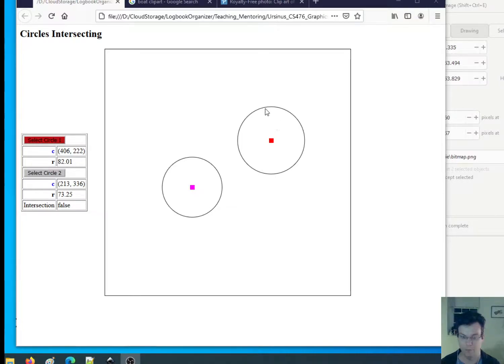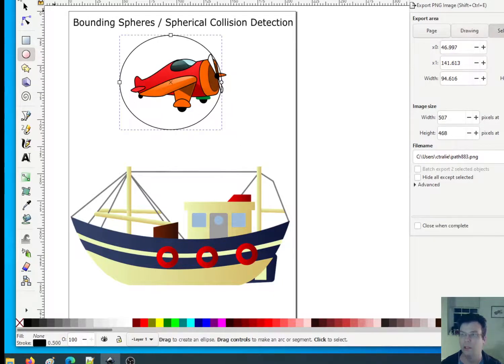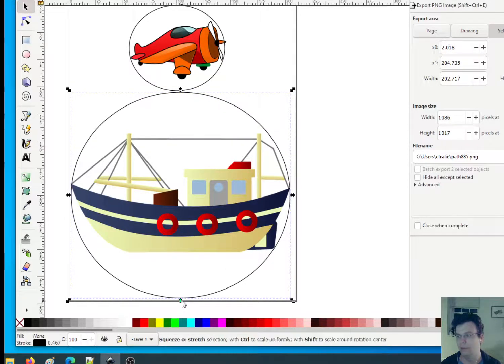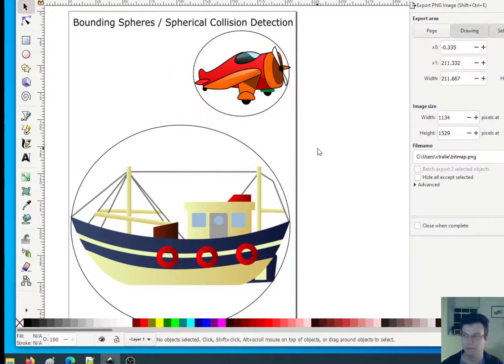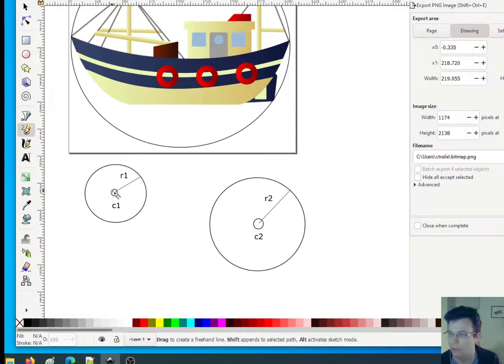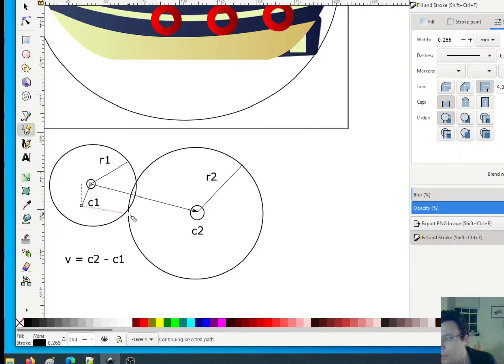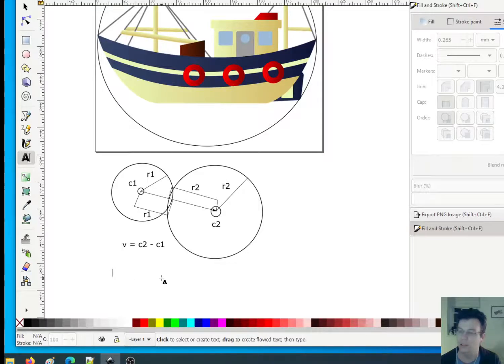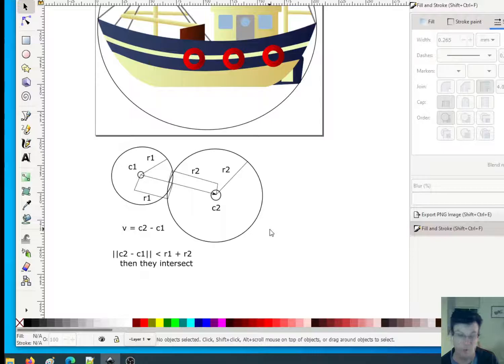CS 476 Module 16: Bounding Sphere Collision Detection